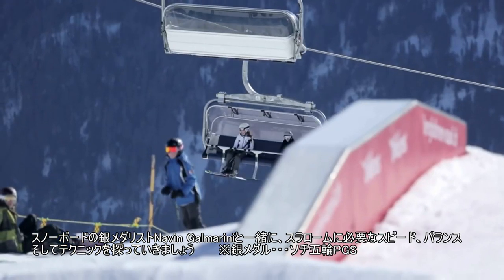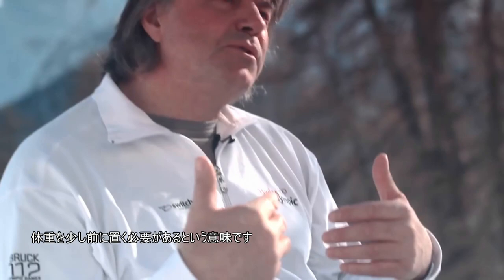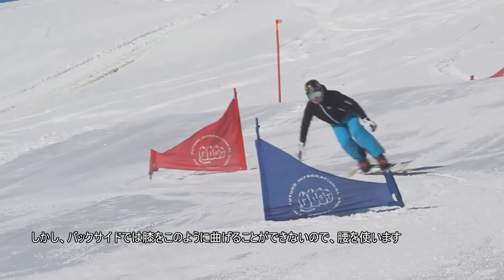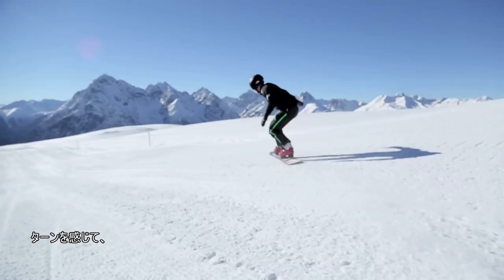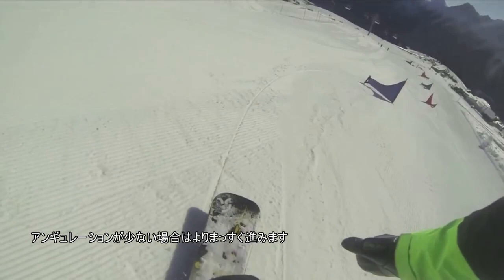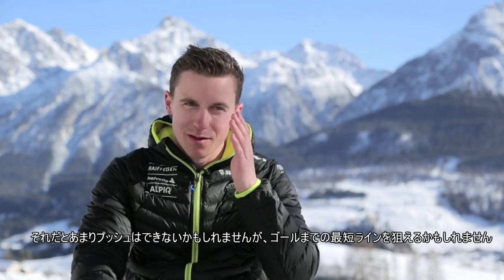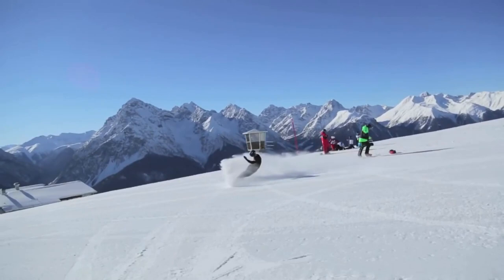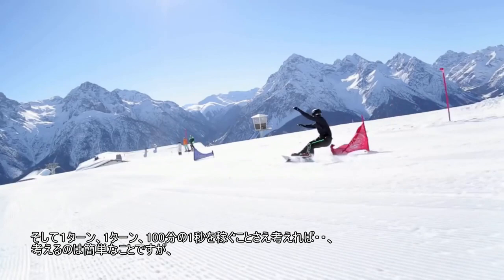【翻訳】Ｎevin Galmarini先生から学ぶアルペンスノーボードのカービング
お気に入りの動画を適当翻訳しただけ（意訳あり）